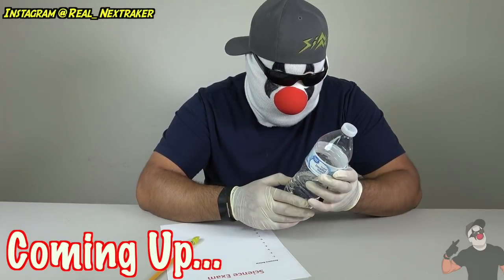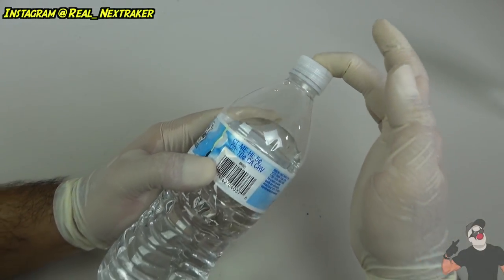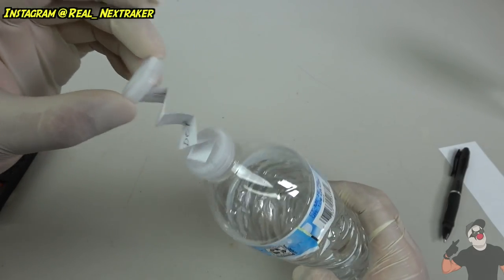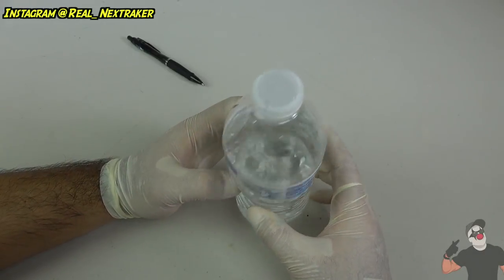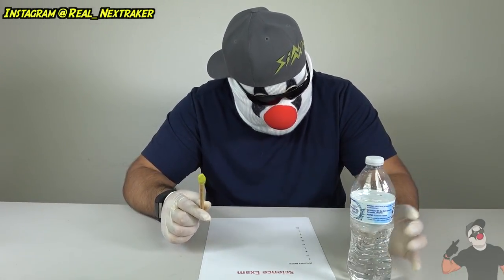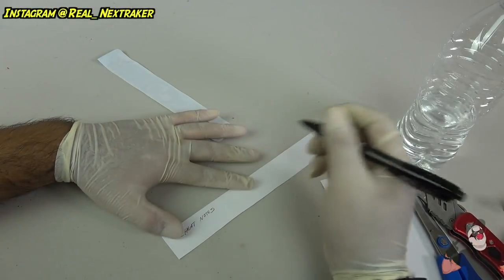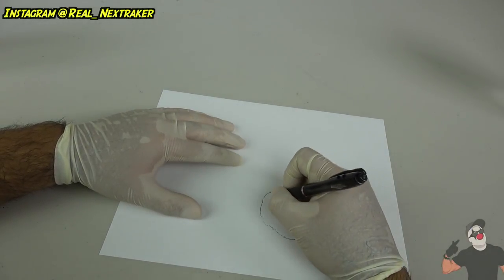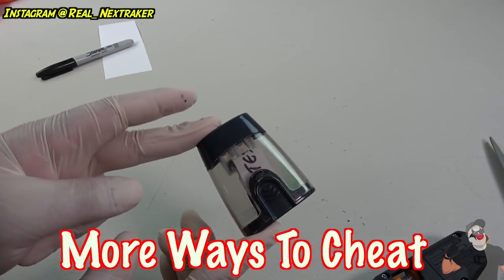5 Ways To Cheat On a Test Using Water Bottles In Class - School Life Hacks | Nextraker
Of course I made this video for the sole purpose of entertainment so please study rather than cheat on a test.

About Me:
Hey there pranksters,  for those of you who just barely found my channel let me tell you a little about it Well my name is 'NEX' and I started this channel back in the fall of 2008 mainly posting DIY tutorials on how to do simple household pranks and hacks. The main purpose of this channel is to teach you new fun tricks you can do on your spare time!

I started this channel when I was 19 years old, back then Youtube was way different but I managed to hang in there and produce videos for you guys, I love what I do and I get to be creative and share it with the world. Yes I do wear a mask in all of my videos because I prefer to remain anonymous and portray a mysterious character that will always keep you guessing what will happen next.

5 Ways To Cheat On a Test  Using Water Bottles In Class - School Life Hacks | Nextraker